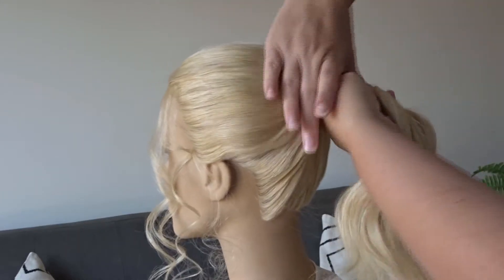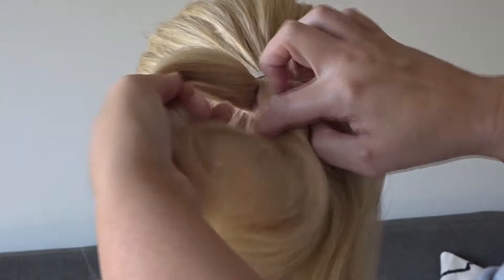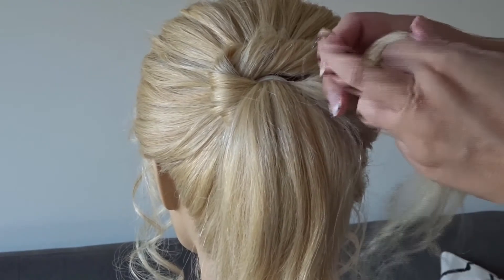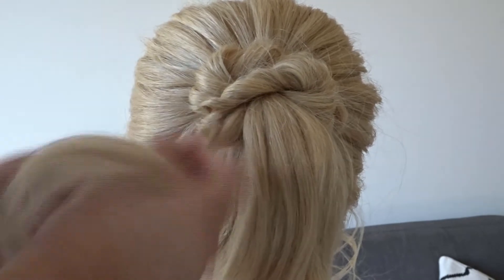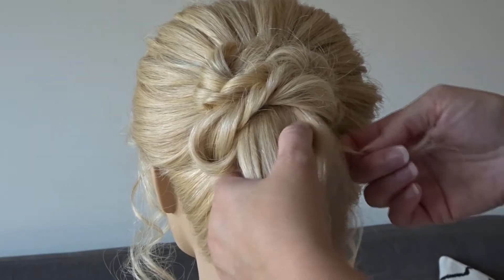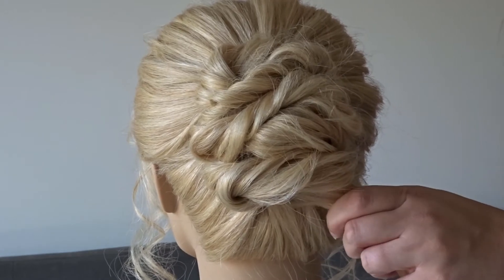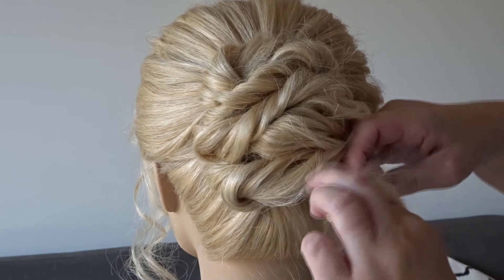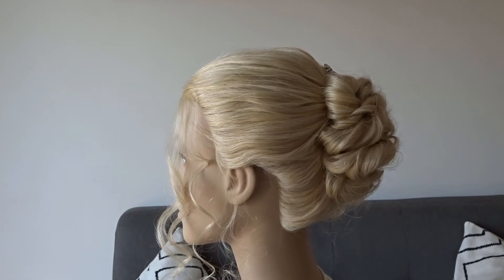Easy twisted bun hair tutorial - quick updo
Follow my step by step instructions to create this quick and easy twisted bun hair style. Perfect for a special occasion, or if you're just after a running late hair style that doesn't take too long.